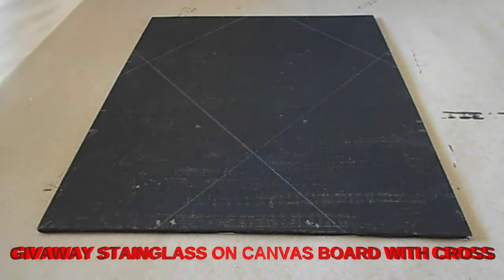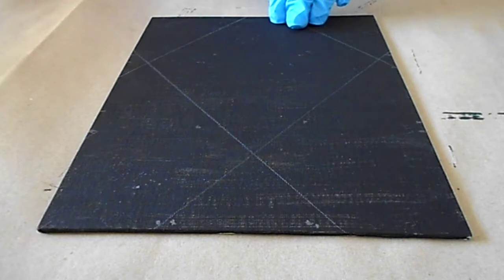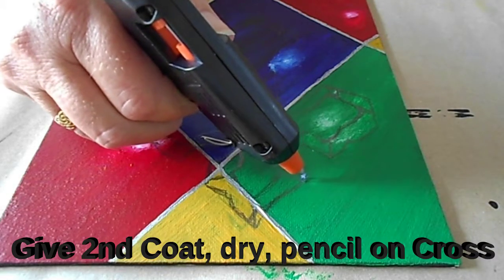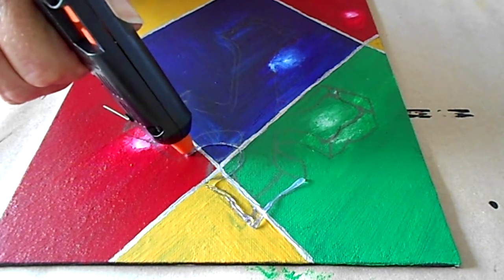GIVEAWAY 2019 Stained Glass with Celtic Cross Acrylic Painting technique on Canvas Art board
GIVEAWAY Artist 2019 - Watch this video on how to make this amazing piece of Acrylic Art and technique, Stained Glass Window with Hot Glue Gun Celtic Cross on 8x12 inch canvas board, Antique / Vintage look. Learn tips and tricks.
Signed by myself, Artist B.A.D E

I do apologize in advance for a bit of the footage being bit out of focus

This is a GIVEAWAY NOT A COMPETITION and will be framed before it gets posted.  Frame I bought did not fit 
What you need to do to be in to WIN
Watch Video
Leave comment in comment field below video.
Must Live in New Zealand or you want to gift this piece of art to someone who lives in New Zealand - Free Postage within New Zealand :) :) :)

The most likes to your comment will determine the winner - GOOD LUCK EVERYONE

YouTube is not a sponsor of this giveaway and require users to release YouTube from any and all liability related to your giveaway

Please watch other videos on my Channel.